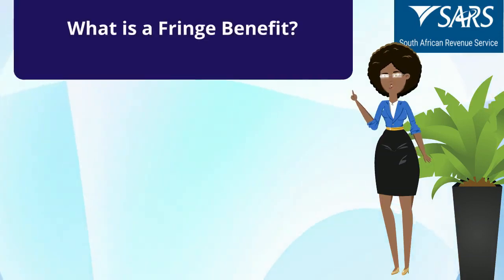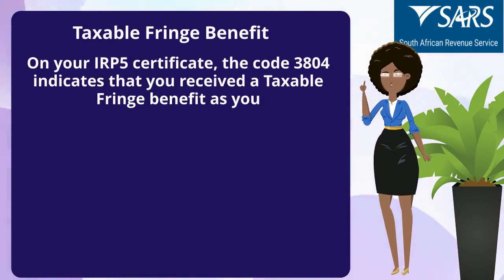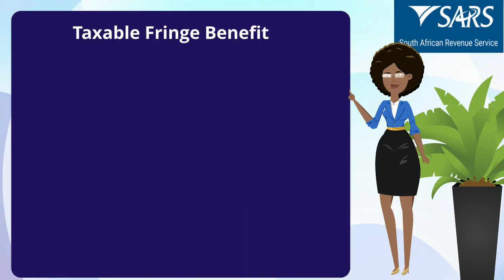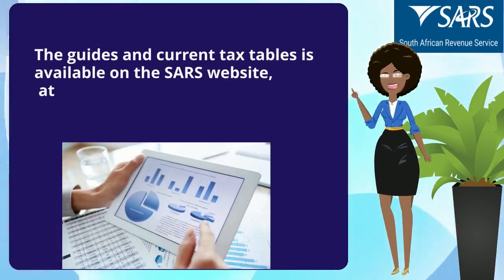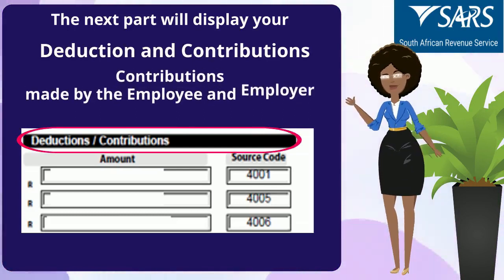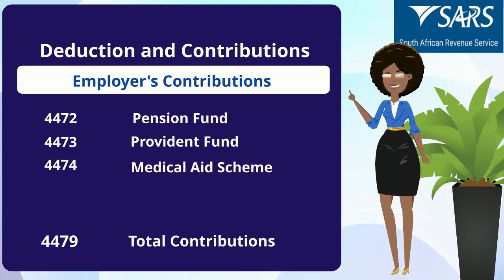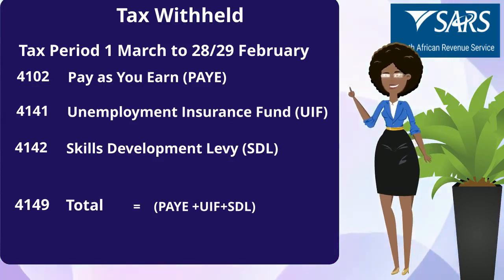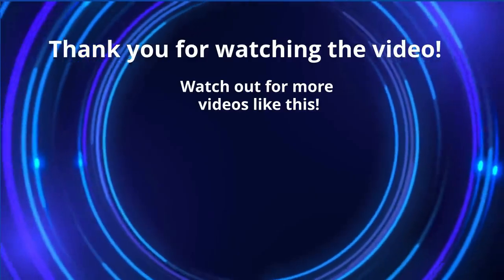IRP5 Fringe Benefits and Deduction Codes session 2